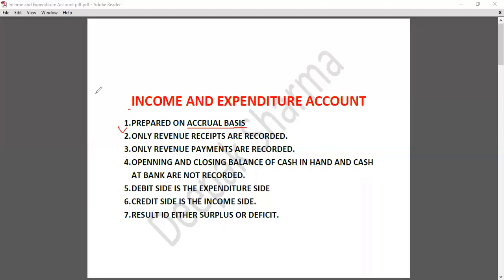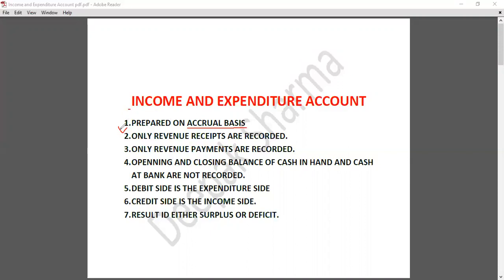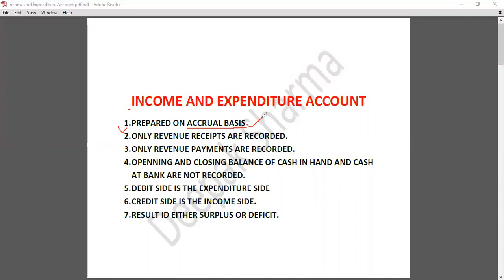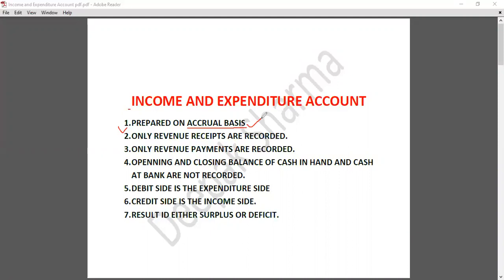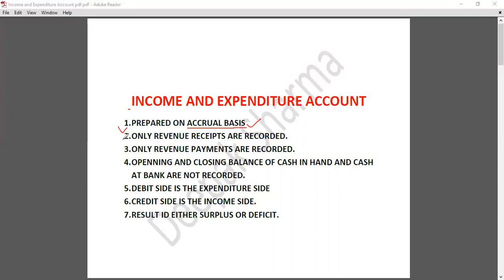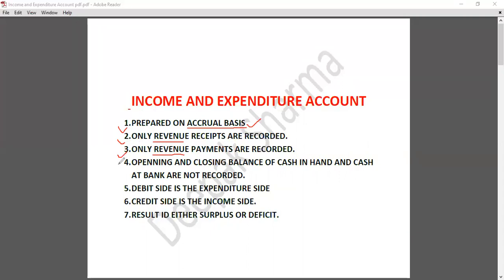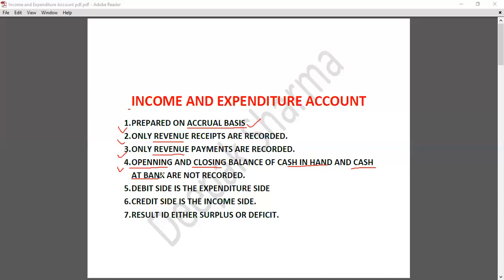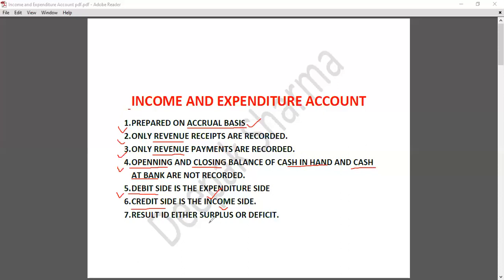INCOME AND EXPENDITURE ACCOUNT INTRODUCTION